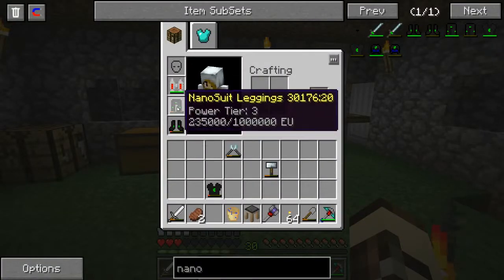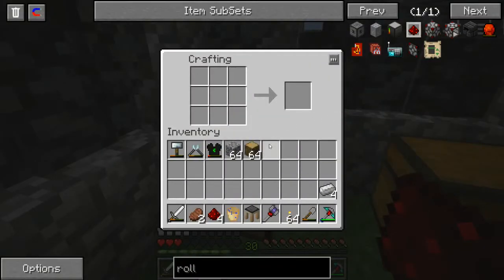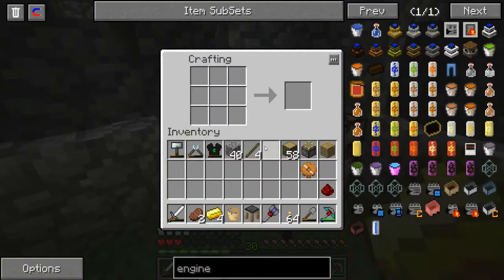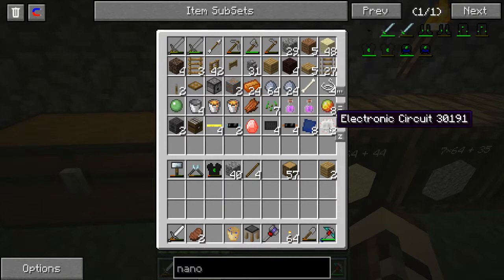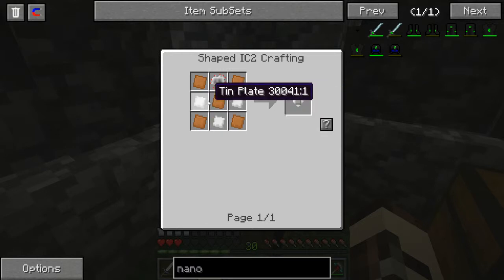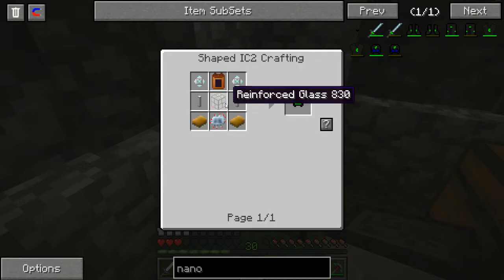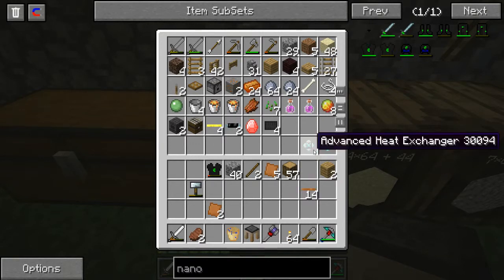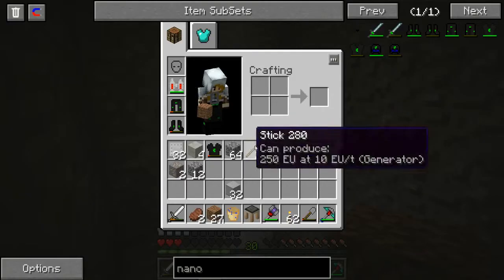Minecraft 1.6.4 Episode 4 - Tank time!! (ManniCraft Style)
We work mon Steel and build tanks, we also show you what else we are working on! Sorry for the bad mic this is the last episode on this mic!

Mods Included:
Applied Energistics
Chickenbones wireless redstone
Immibis's Microblocks
NEI
Damage indicators
Buildcraft
IndustrialCraft 2
Minefactory Reloaded
Natura
Biomes o' Plenty
Forestry
Mystcraft
Railcraft
Thaumcraft
Twilight Forest
Advanced Mahcines
ARS Magica
BackPacks
BiblioCraft
Biblio Wood's all editions
Additional Buildcraft Objects
Carpenter's Blocks
ChargePads
ChickenChunks
Chisel
ComputerCraft
DenPipes
Denpipes - Emerald
Ender IO
Enderstorage
EnhancedCore
Enhanced Portal's 2
Extra Utilities
Factorization
Flat Signs
GraviGun
Nuclear Control
Immibis's Peripherals
Inventory Tweaks
Iron Chest's
Logistic's Pipes
Tinker's Construct
Magic Bee's
MFFS
Obsidian Pressure Plates
OpenBlocks
PortalGun
RedLogic
Soul Shards
Steve's Carts 2
Forge Multipart
WR-CBE Core, Logic and Add-ons
Zan's Minimap
MineTweaker
Forge MircoBlocks